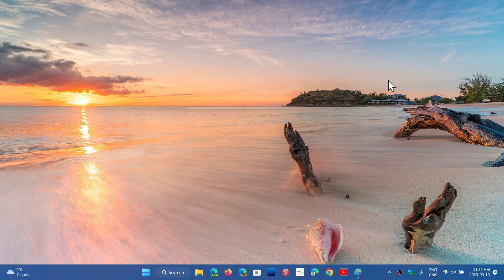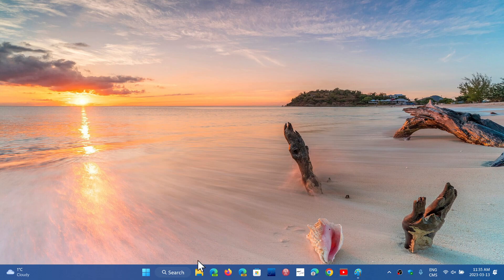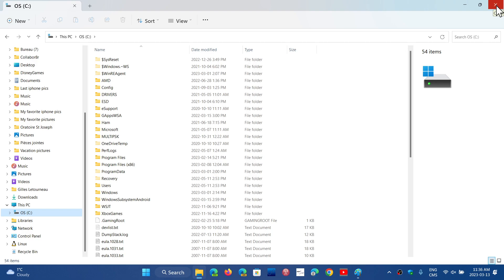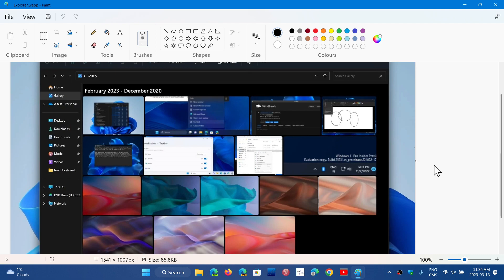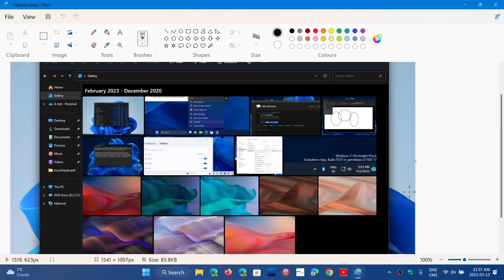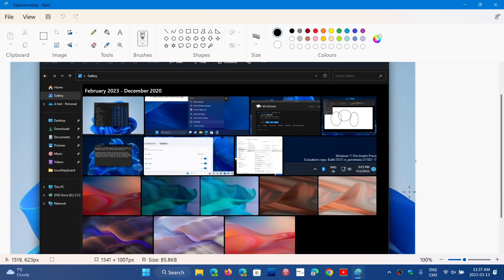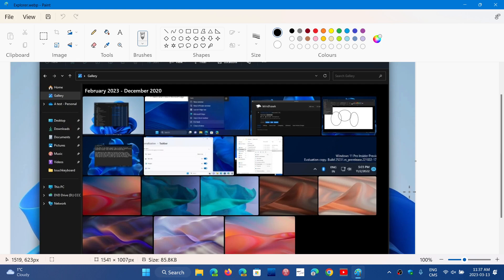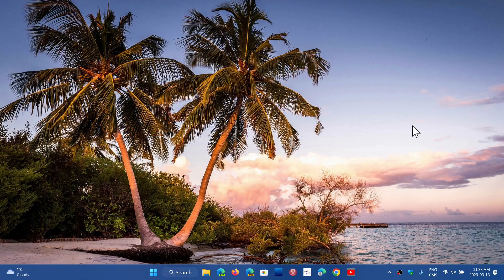Windows 11 22H2 to get a gallery feature for File Explorer leaked view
File explorer Gallery view seems interesting and will be for pictures and also documents